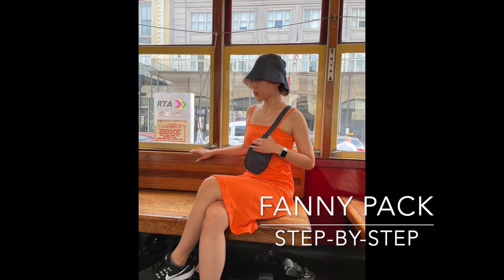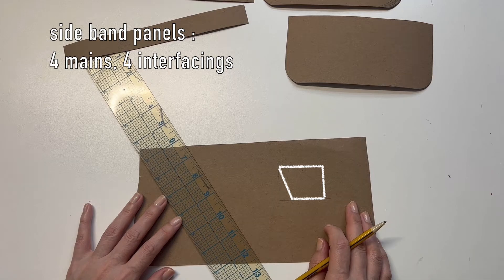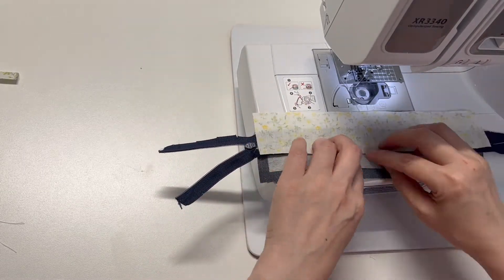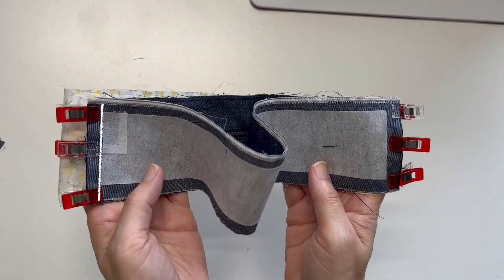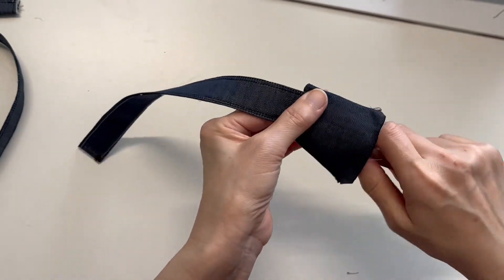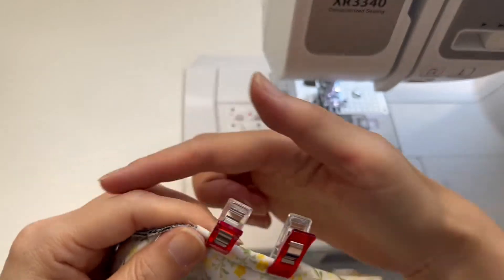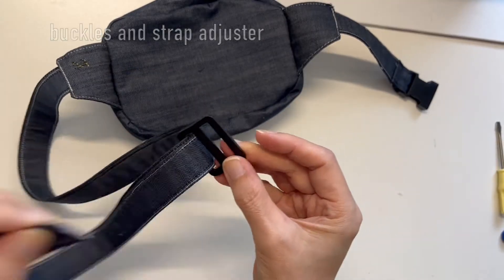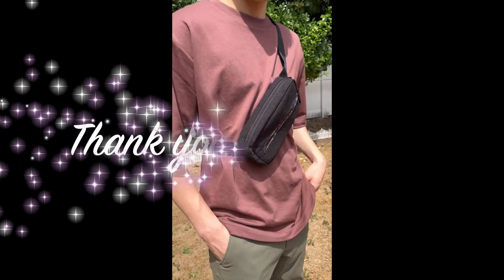DIY Fanny pack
Hello, everyone.
Today's video is making a Fanny pack.
It can be worn around the waist or across the chest.

Let's make it together.

All the seam allowance are 0.5"( for beginners), if you are good at sewing, 0.25" would be good.

You need...
1/4 yard fabric, same size of lining, fusible interfacing(if the main fabric isn't thick), bias tape, zipper, buckles and strap adjuster.

 lay out;
front and back panels:  7" * 5"   (  2 of main,  2 of lining, 2 of interfacing)
top panels : 1" * 9.5" ( 2 of main, 2 of lining, 2 of interfacing)
buttom panels : 2" * 13.5" ( 1 of main, 1of lining, 1of  intercacing)
side bands : 2" * 1.5" top, 1.5" bottom ( 4 of main, 4 of interfacing)
strap : 2.5"~ 3"  * 3 times of waist( it depends on how to wear)

zipper and inner pockets in the lining of the bag ;

music credit to BGM Pregident ; Just like it, delicious thing and second date